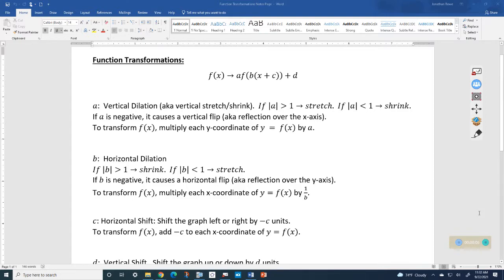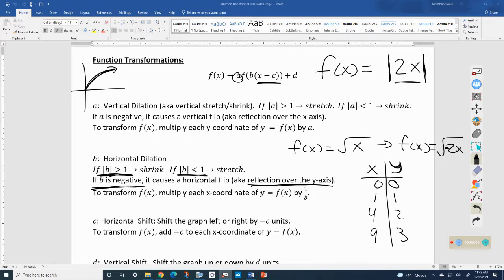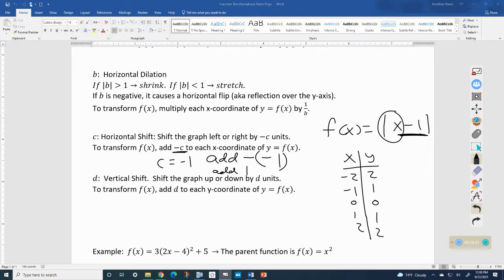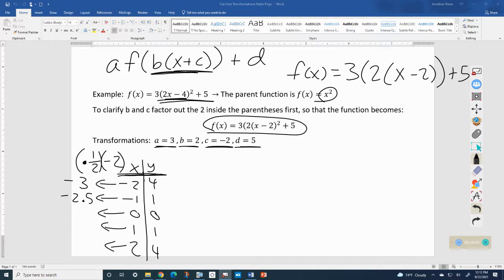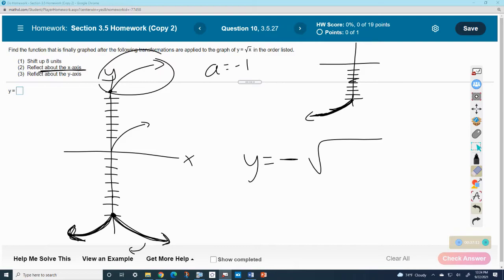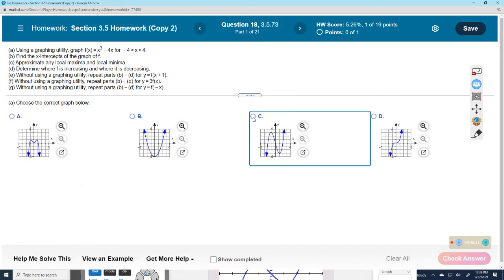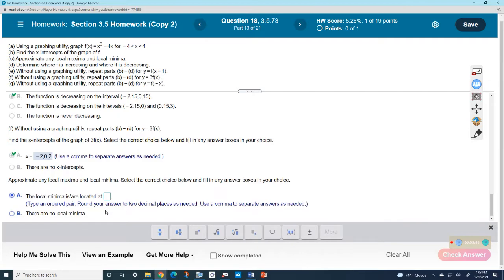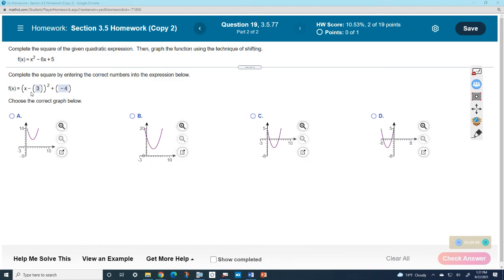MAT 109 3.5 Revision 2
functions, transformations, shifts, dilations, translations, reflections, graphing